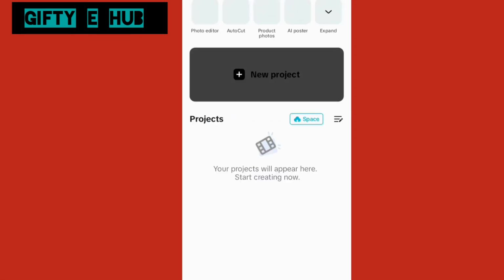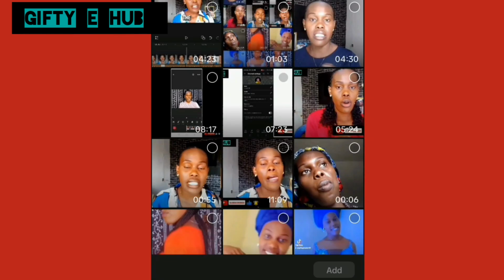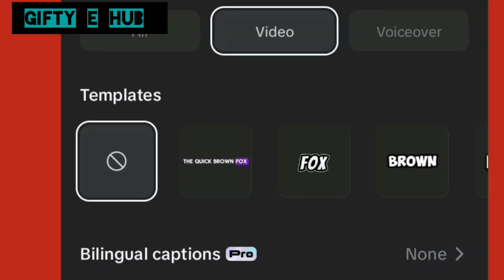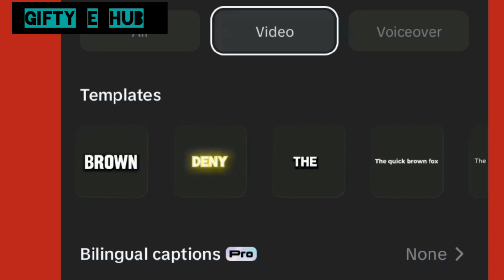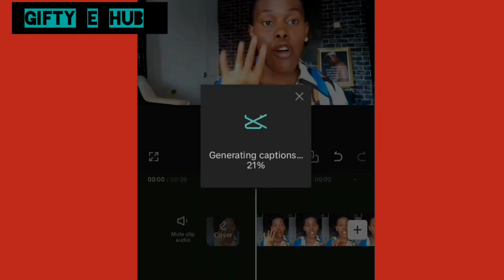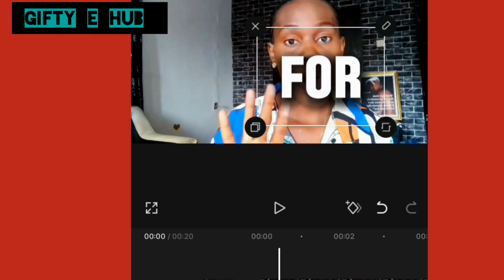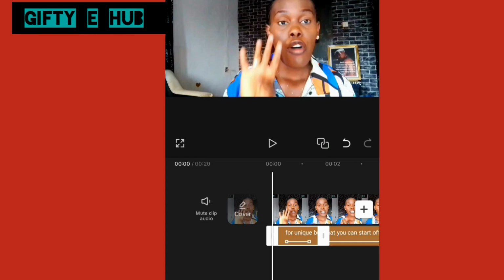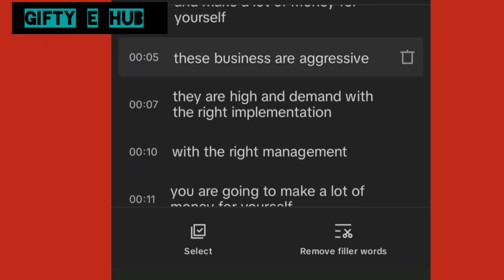How I Add Auto Caption TO MY VIDEOS USING Capcut 2024 (EASY TUTORIAL)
How To Add Auto Caption In Capcut 2024 (EASY TUTORIAL)

Welcome to the latest tutorial on how to add auto captions in CapCut for 2024! In this video, i will guide you step-by-step on the process customizing auto captions, making your videos more accessible and engaging for your audience.

Whether you're creating content for YouTube, TikTok, or Instagram, adding captions can significantly increase viewer experience and retention. I will teach you everything

Join me as i share  the latest features in CapCut 2024 and take your video editing skills to the next level!